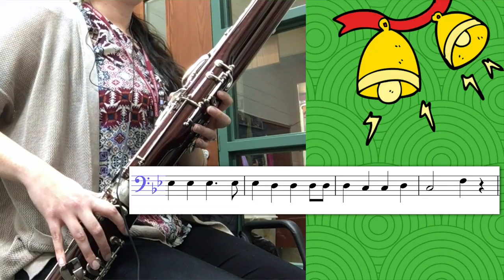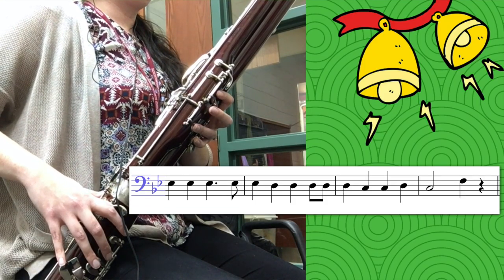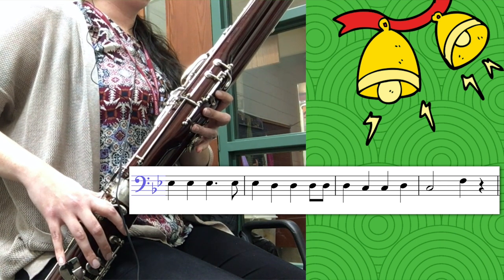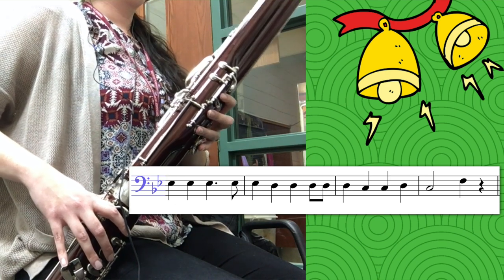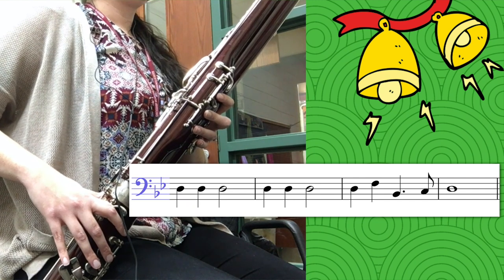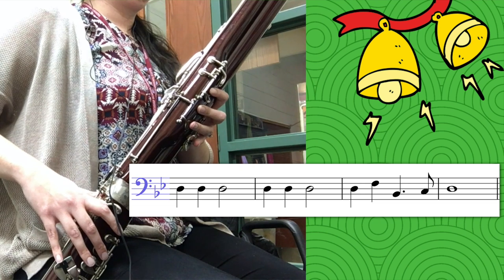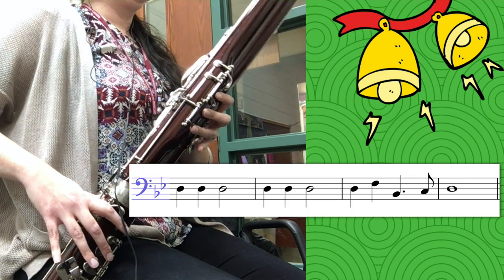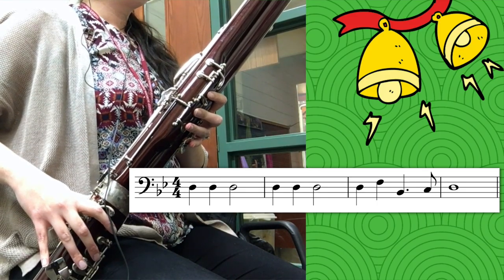Jingle Bells BASSOON Tutorial (Easy Duets)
Get together with a friend and play a DUET on this song, Part 1 and Part 2 together.  It's fun!